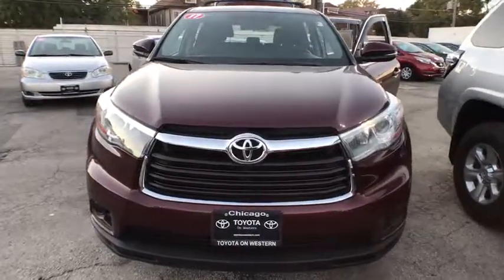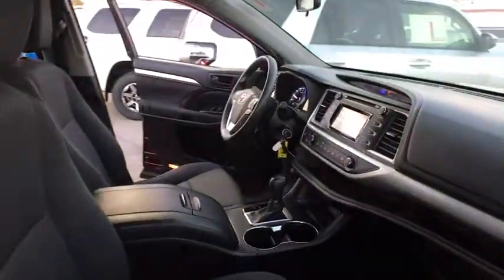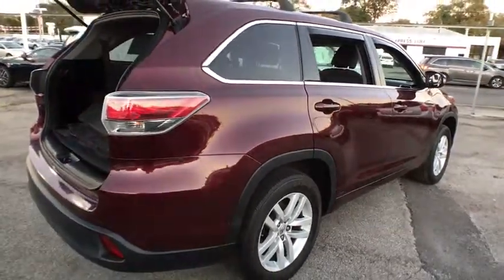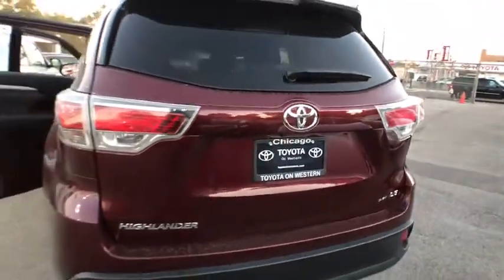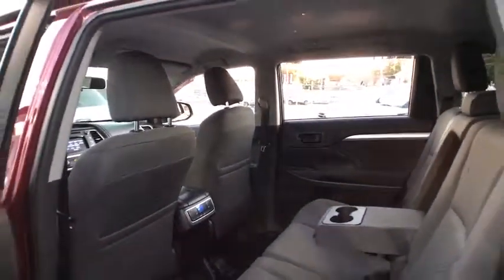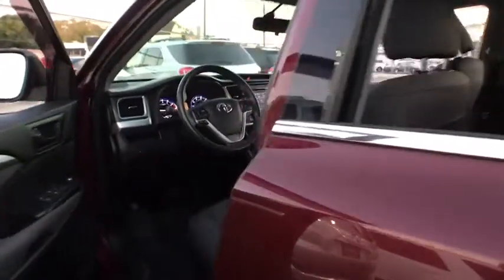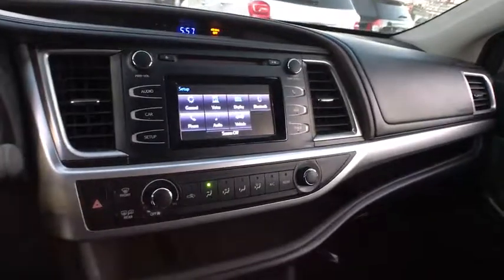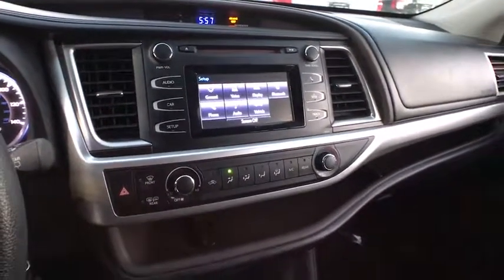2015 Toyota Highlander Countryside, Oak Lawn, Calumet city, Orland Park, Matteson, IL P12538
Burgundy Used 2015 Toyota Highlander available in Countryside, Illinois at Toyota on Western. Servicing the Oak Lawn, Calumet city, Orland Park, Matteson, IL area.

6941 South Western Ave.

Only 26,279 Miles! This Toyota Highlander boasts a Regular Unleaded I-4 2.7 L/163 engine powering this Automatic transmission. Window Grid Diversity Antenna, Wheels: 18 Split 5-Spoke Machined-Face Alloy, Wheels w/Silver Accents.*This Toyota Highlander Comes Equipped with These Options *Variable Intermittent Wipers w/Heated Wiper Park, Valet Function, Urethane Gear Shift Knob, Trip Computer, Transmission: Electronic 6-Speed Automatic w/OD -inc: ECT-i, sequential shift mode and snow mode, Tires: P245/60R18 105S AS, Tailgate/Rear Door Lock Included w/Power Door Locks, Systems Monitor, Strut Front Suspension w/Coil Springs, Steel Spare Wheel.* Stop By Today *Come in for a quick visit at Toyota On Western, 6941 S Western Ave, Chicago, IL 60636 to claim your Toyota Highlander!